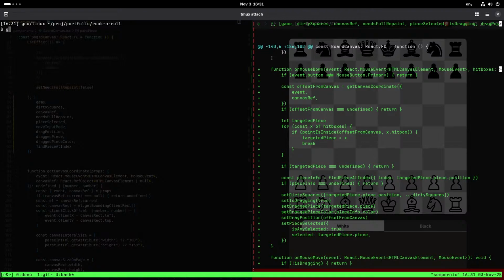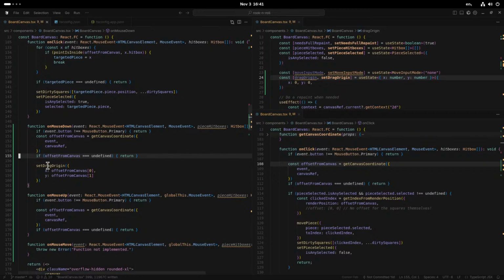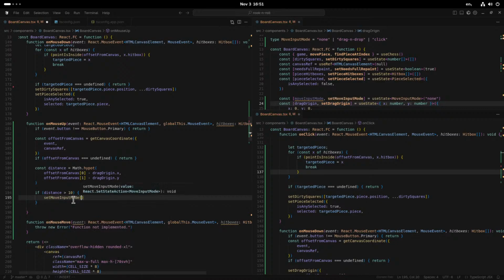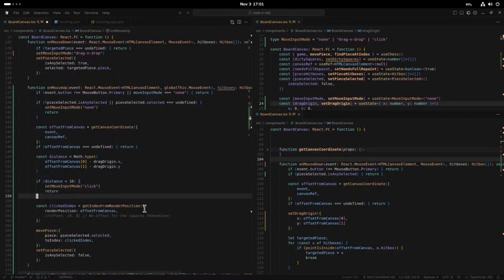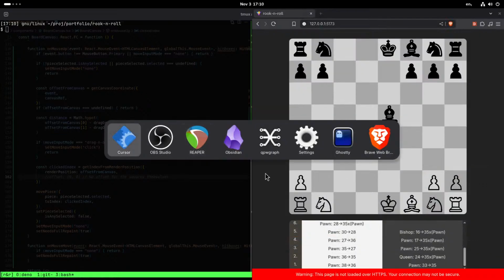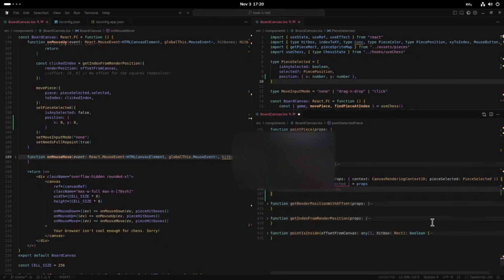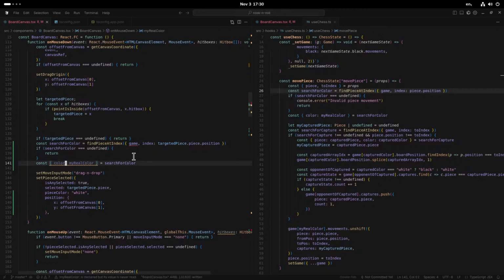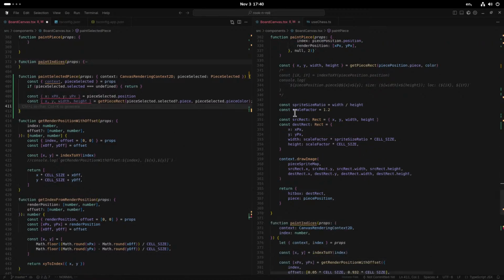Chess App: Drag-n-Drop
Adding drag-n-drop functionality